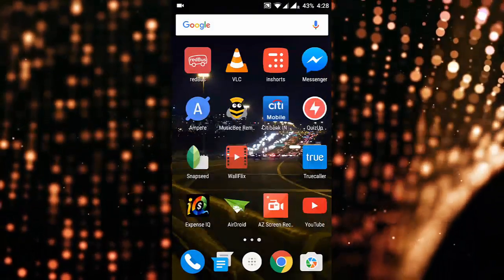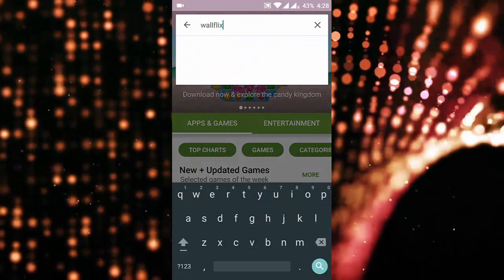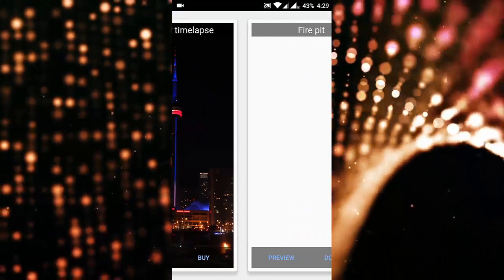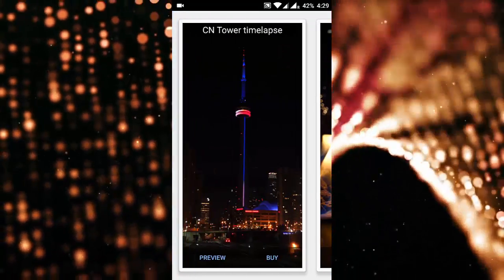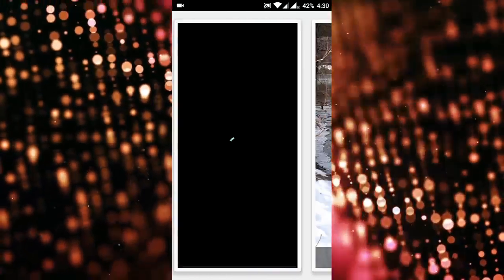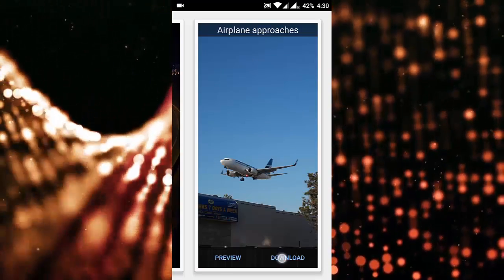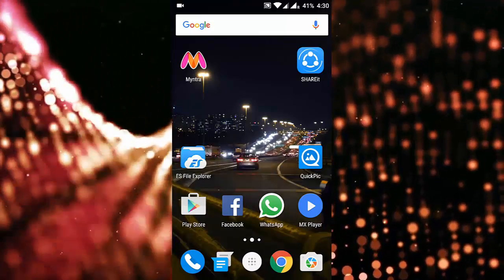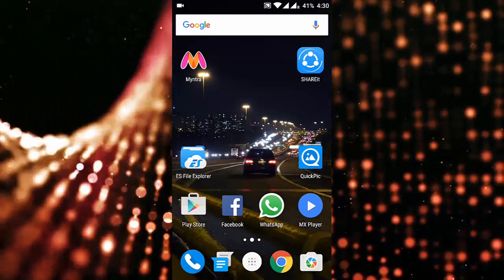Video Wallpapers on any Android Phone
This video will show you how to set Video Wallpapers on any Android Phone.